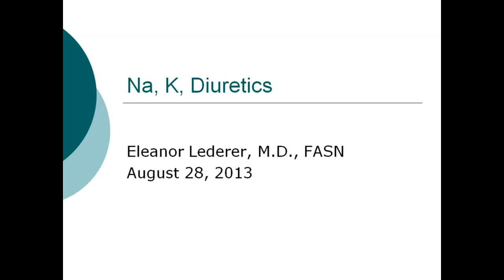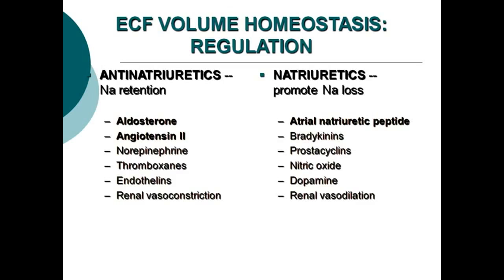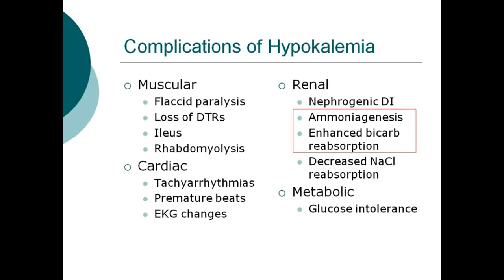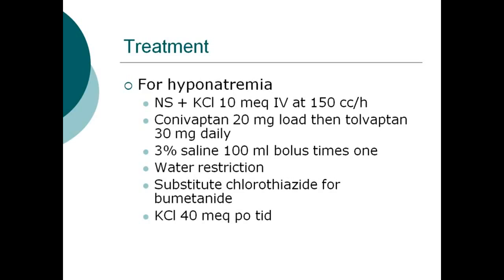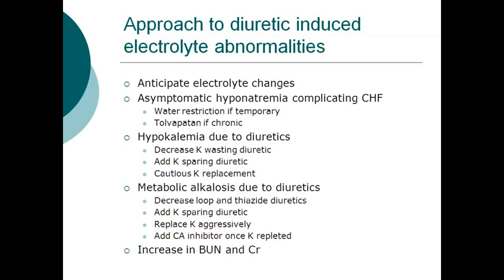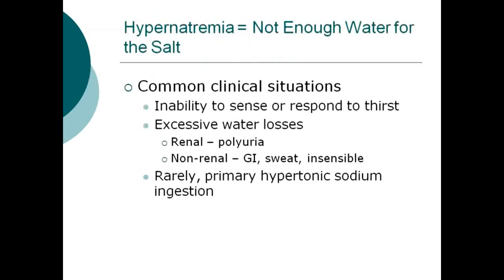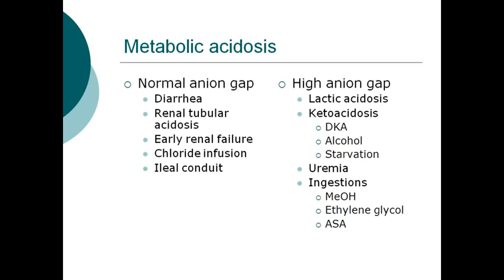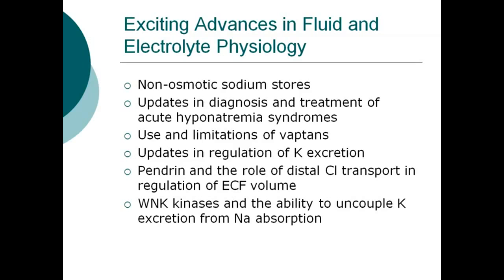Sodium, Potassium, Diuretics with Dr. Lederer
Dr. Eleanor Lederer addresses sodium and potassium regulation including mechanisms of diuretics.  She presents a basic approach to addressing cases and analyzing serum and urine electrolytes in the context of presentation.

Dr. Lederer is an Associate Professor of Medicine at the University of Lousiville. She is the Chief of the Division of Nephrology and the Program Director for the Nephrology and Kidney Disease Fellowship.